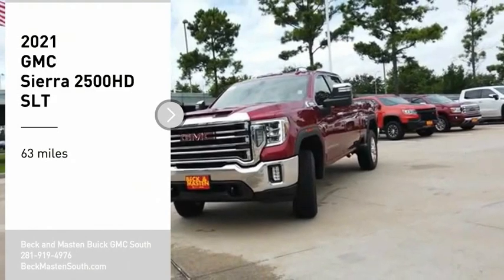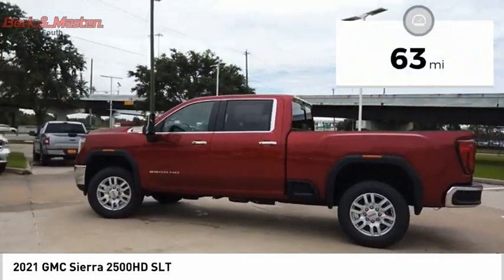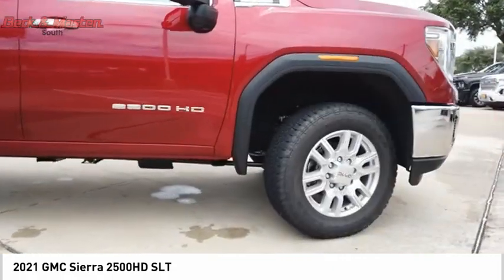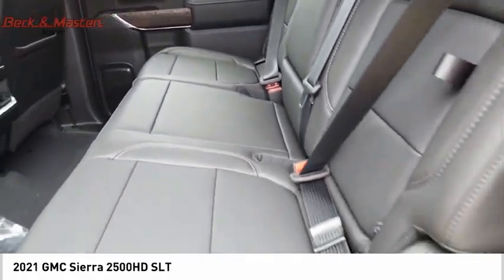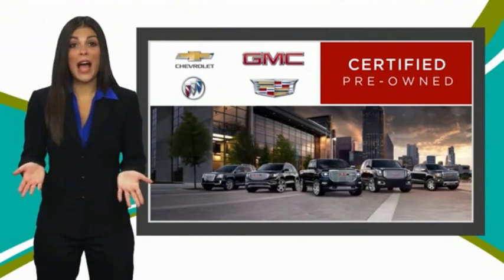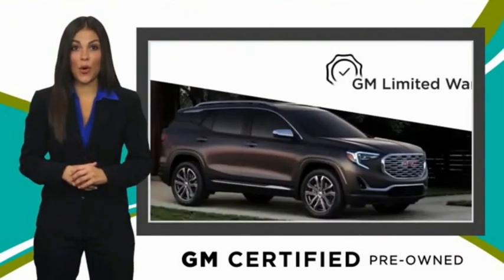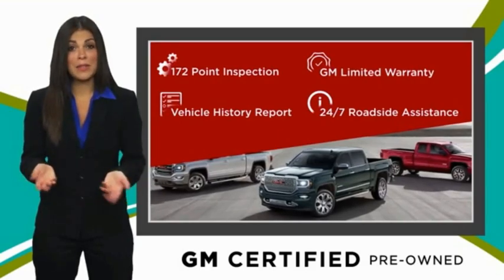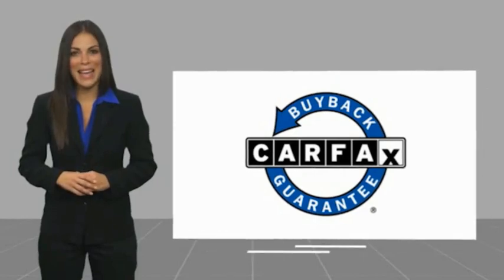2021 GMC Sierra 2500HD P11064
2021 GMC Sierra 2500HD SLT

It comes with a 8 Cylinder engine.  It also includes Roadside Assistance, Courtesy Transportation.  This vehicle also comes with 12,000 warranty miles and has been subjected to a rigorous, 172 -point inspection for condition and appearance.  For a good-looking vehicle from the inside out, this crew cab features a sharp red exterior along with a black interior.  With Bluetooth, you can access your electronics anywhere, anytime.  Check out the Black leather interior.  The telescoping steering wheel is easy to move to your preference.  Keyless entry makes loading and unloading your vehicle simple with a push of a button!  Don't regret waiting on this one!